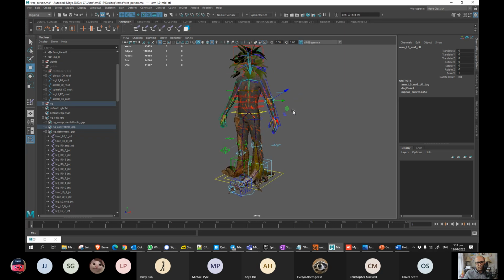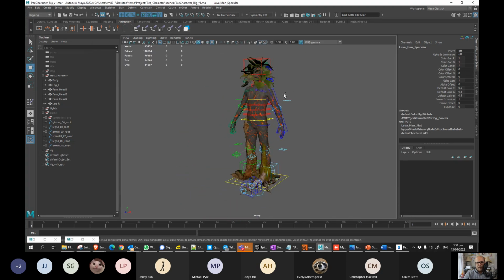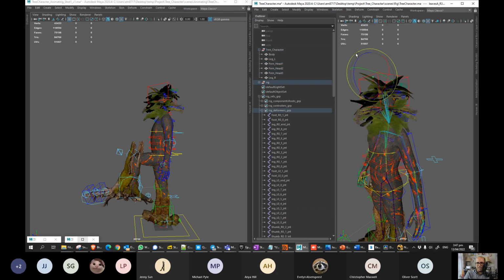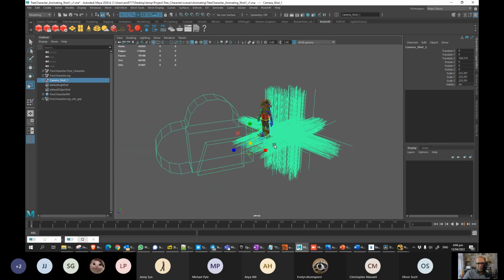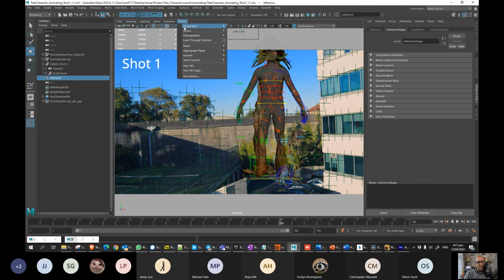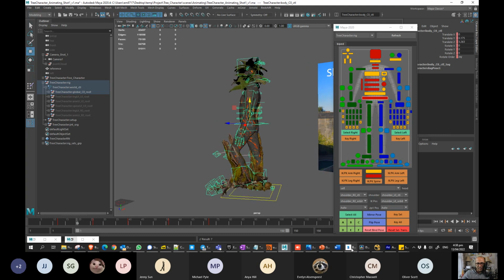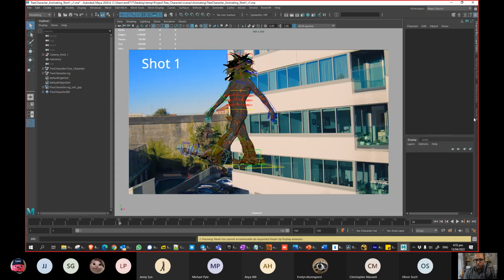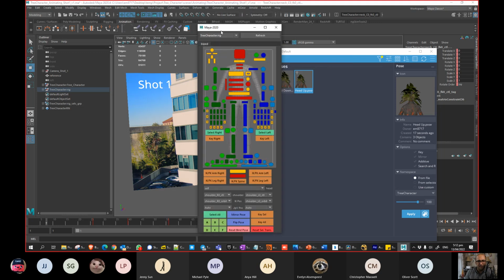Tree Monster P2 - animating in Maya & tracking in Nuke